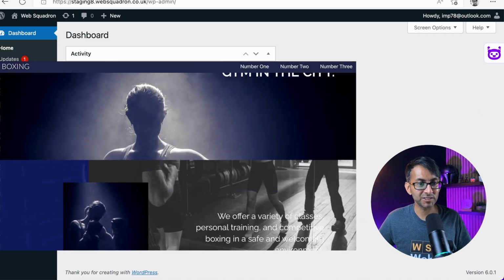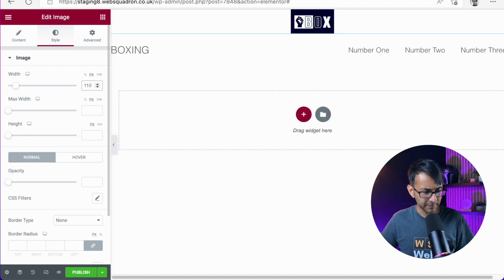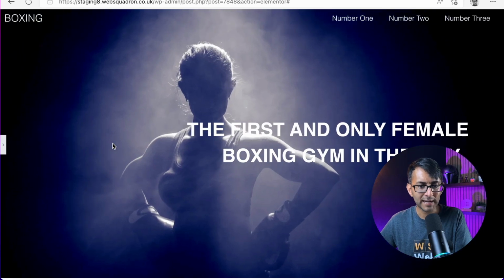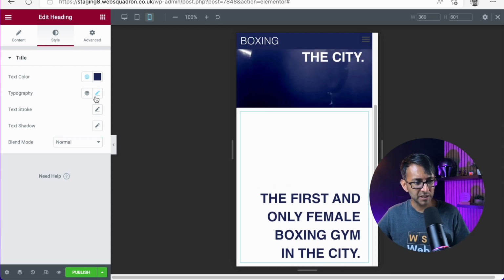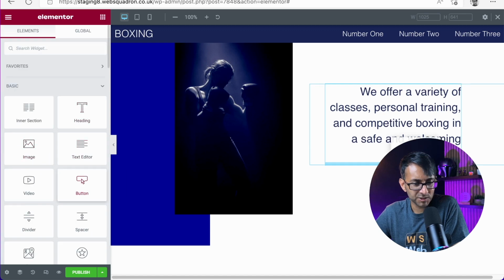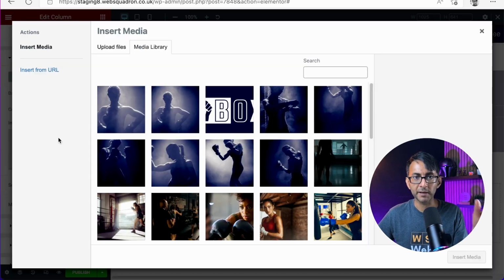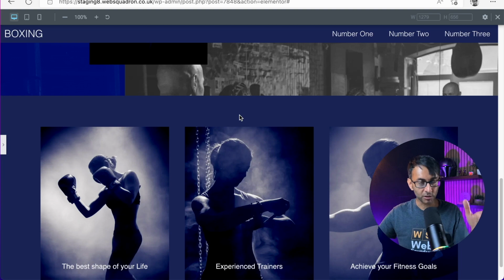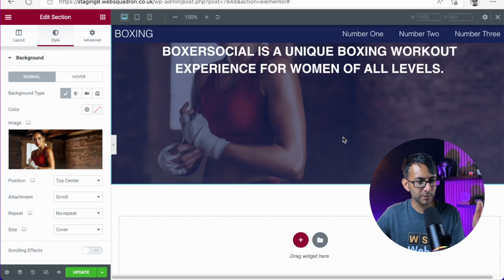Build a One Page Website with Elementor Pro - Elementor Wordpress Tutorial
A basic One Page Website as we always get requests to do them :)

3m Ethernet Cat 7 Cable (to maximise the Internet Connection as the room is upstairs)